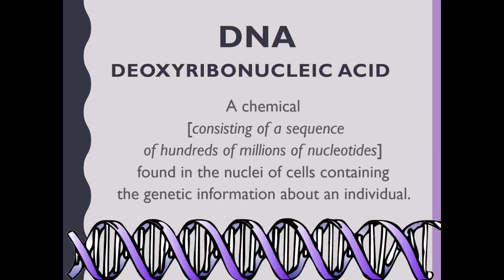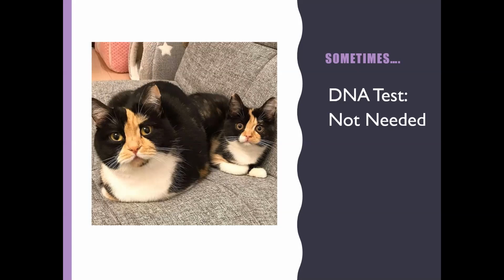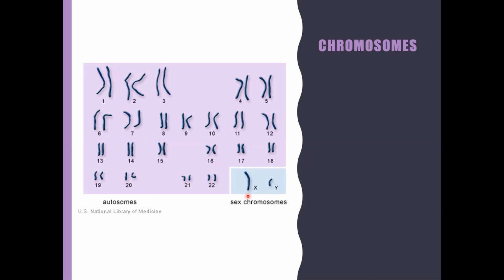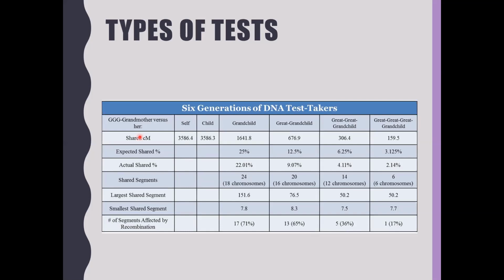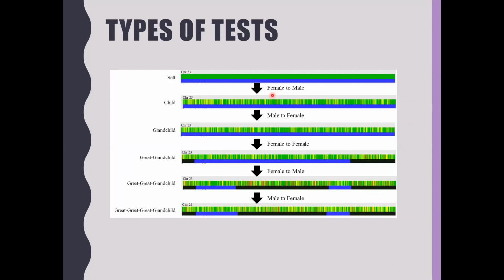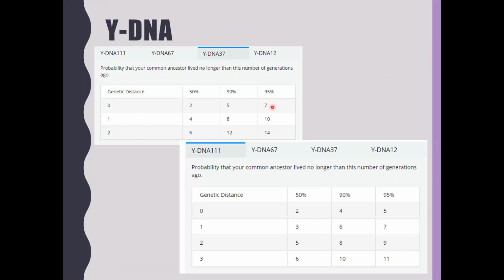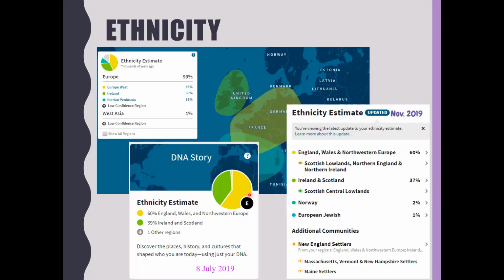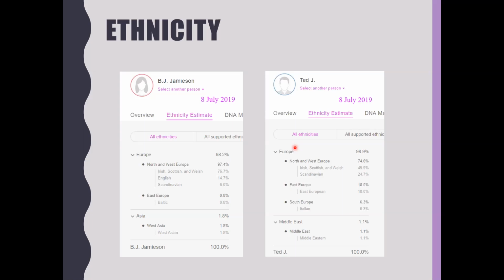DNA: an introduction to genetic genealogy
Taken a DNA test and don’t know what the results mean? Interested in a test but want to know what the results might tell you before you spend the money? Join us for an overview of one of genealogy's most powerful tools.

The Maine State Library is temporarily closed for the corona virus pandemic, so we've taken our meetings virtual.
Want to know more about genealogy at the Maine State Library or to sign up for notices of future events?